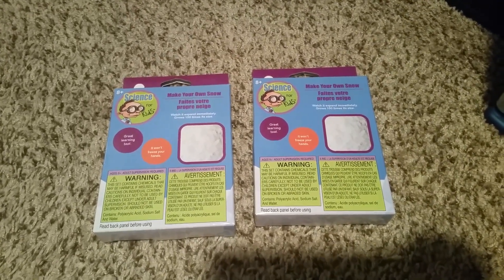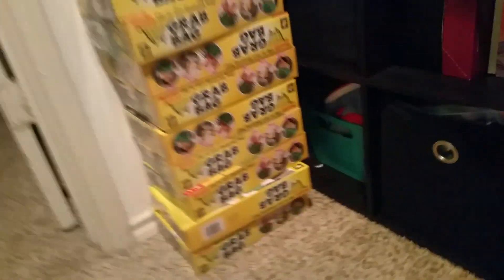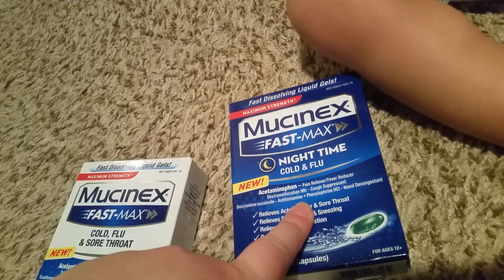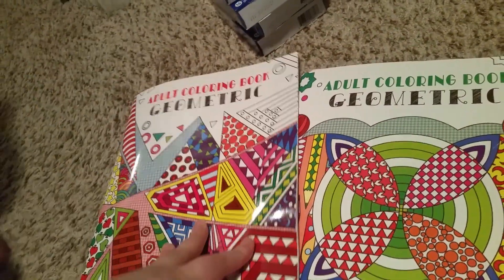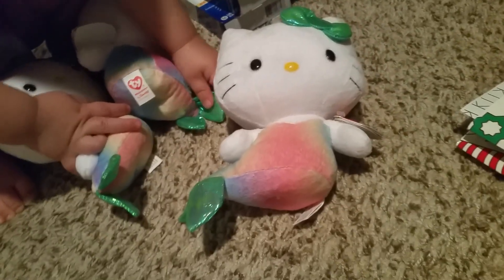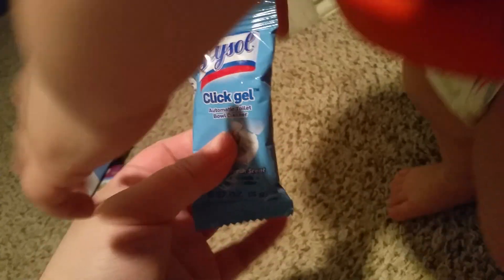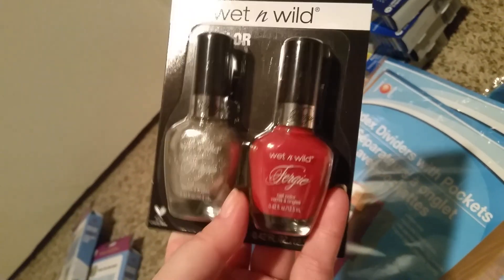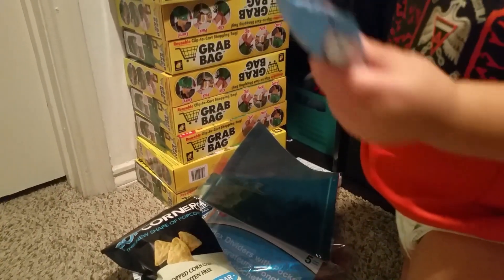Dolla dolla tree haul yall! Dollar tree time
Fun items, hello kitty,grab bags etc. Dollar tree time!!